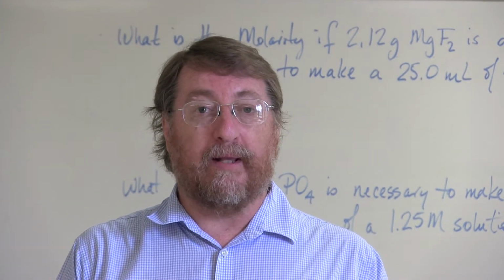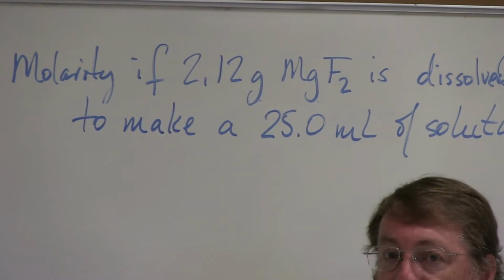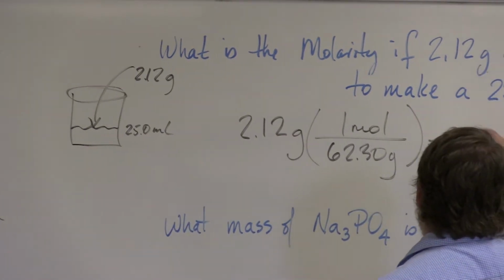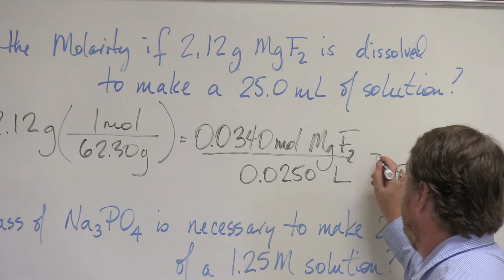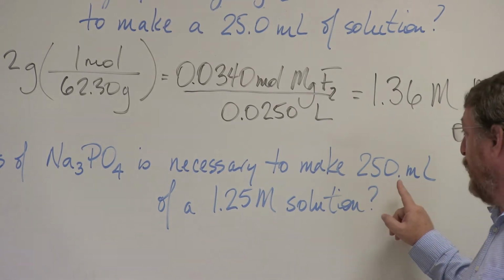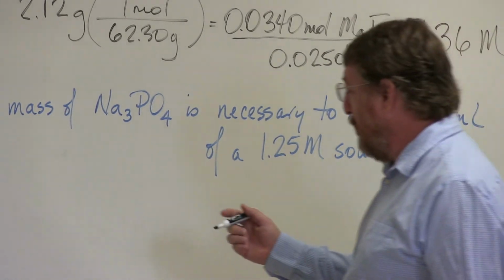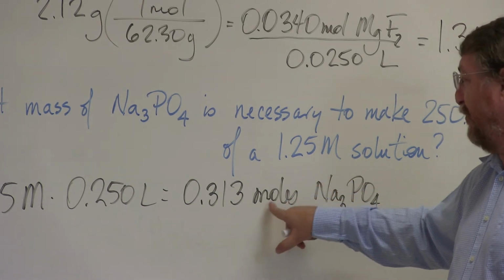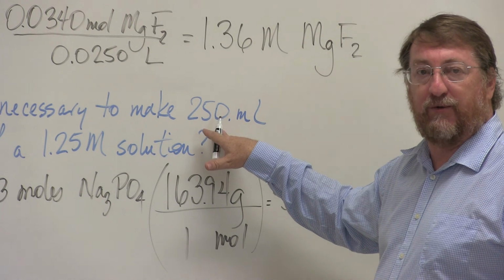U7V2D Molarity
Unit 7 - Molarity